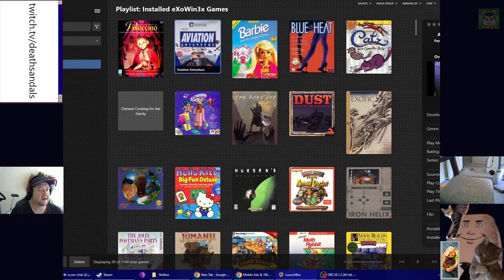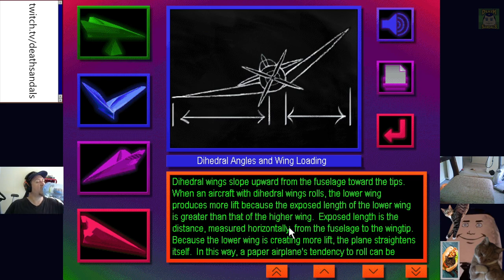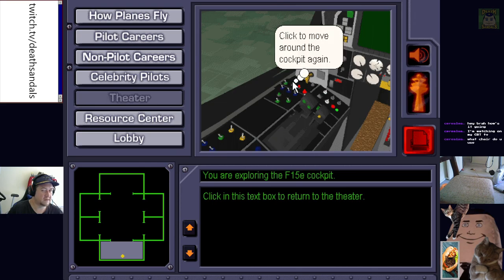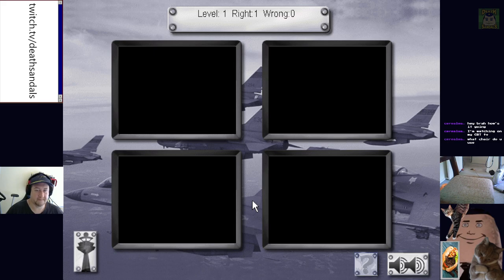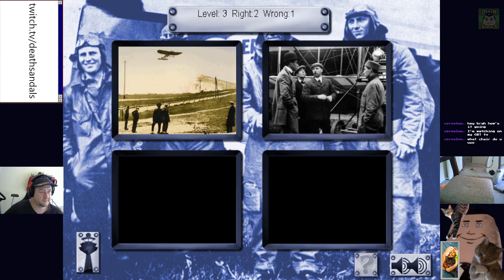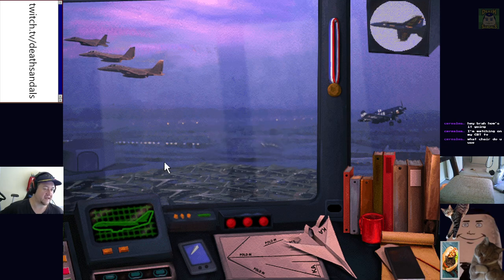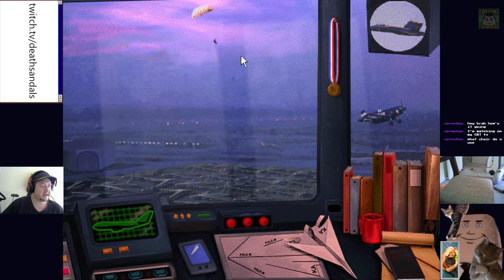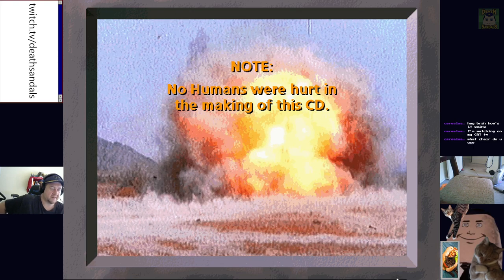Aviation Adventure (Windows 3.1): Worf was a pilot?!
Fun fact: the MIDI music from this game is louder than most commercial jet engines.